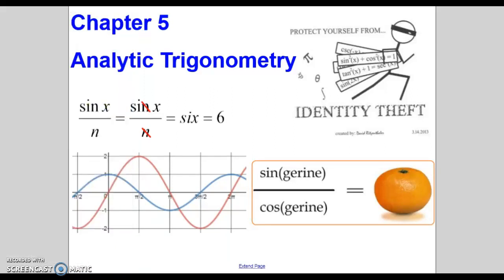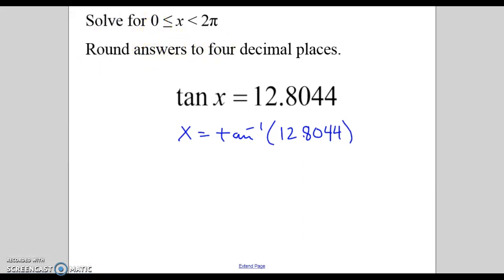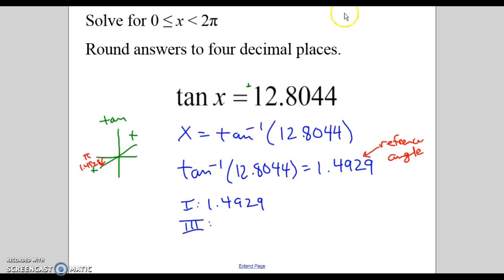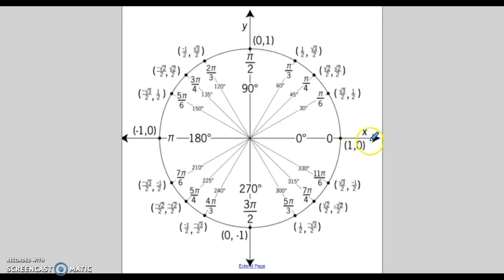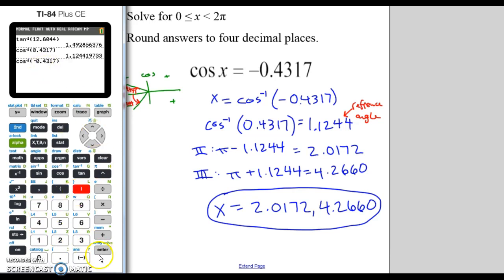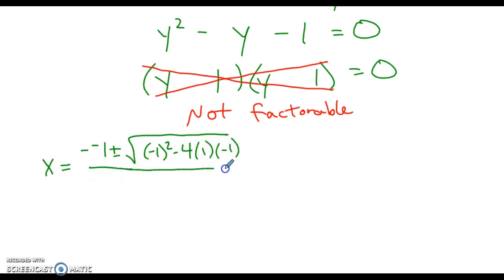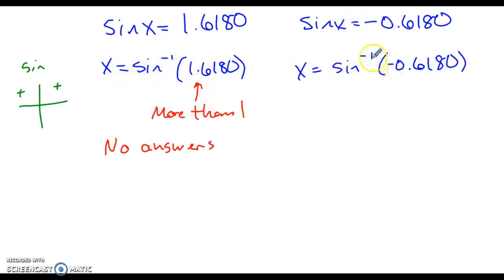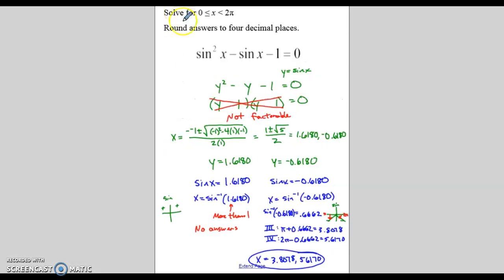Lesson 5.5 Day 4